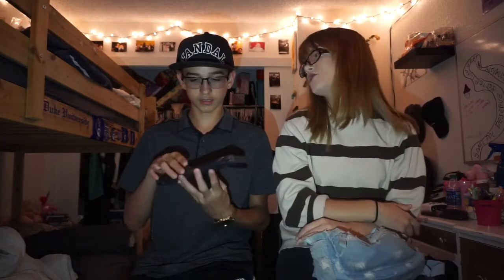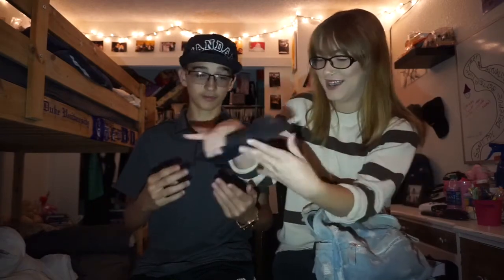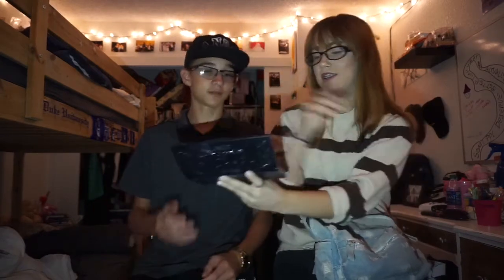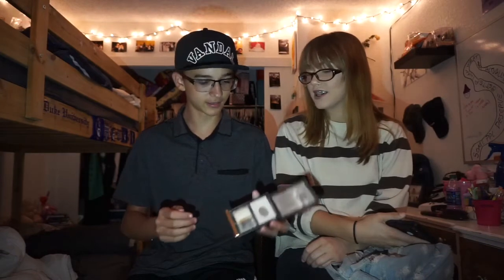MY 13 YEAR OLD GODBROTHER GUESSES MY MAKEUP PRICES - LIZZIE MENDOZA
Hey friends! I’ve been very busy, and haven’t had the chance to upload, but my little godbrother was with me this weekend and we decided to film a video together!

go follow kyle on instagram! _the_real_k_y_l_e